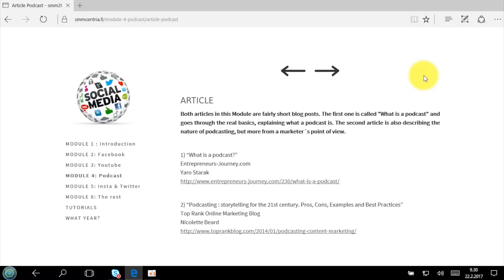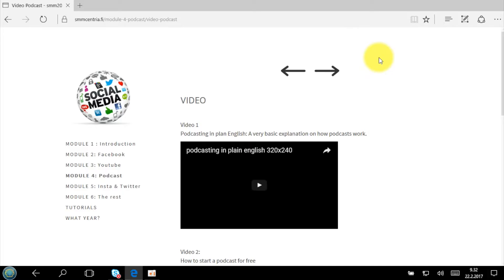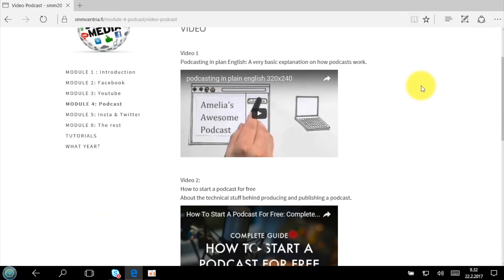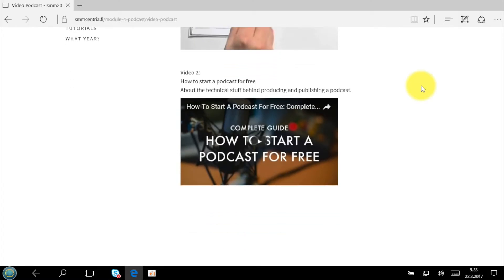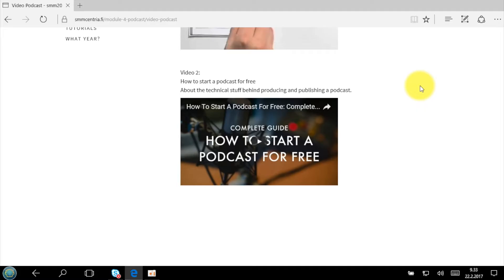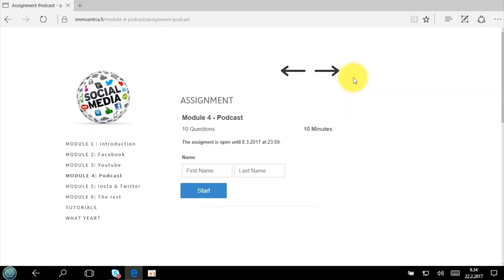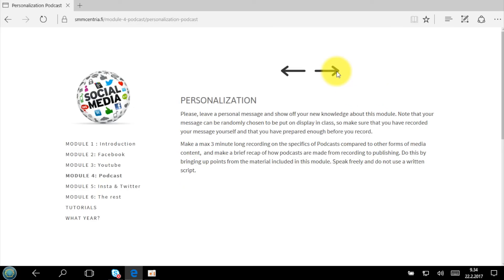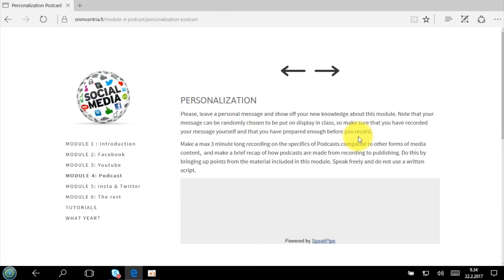Module 4 Podcast